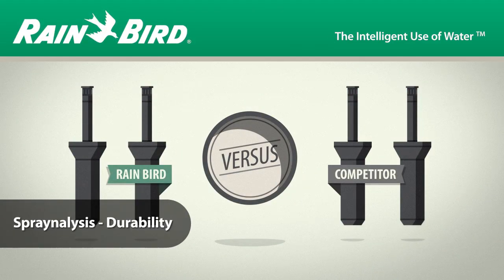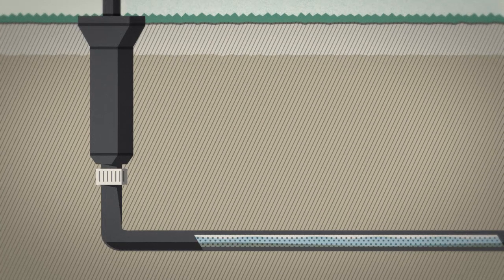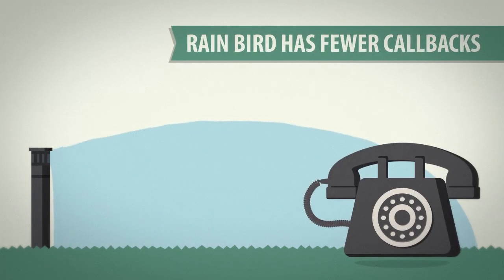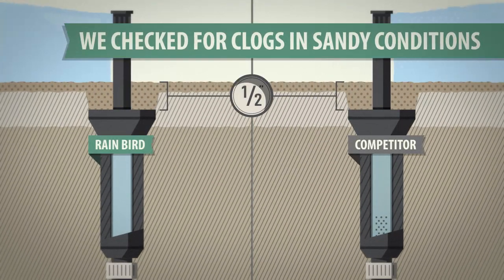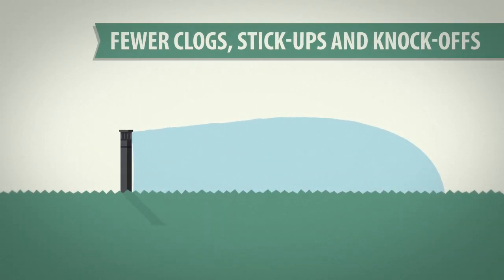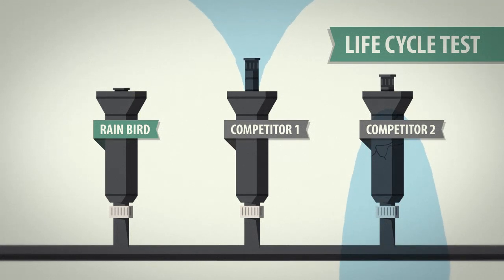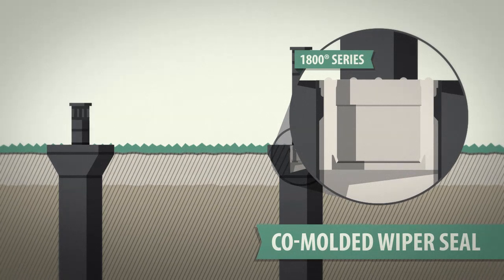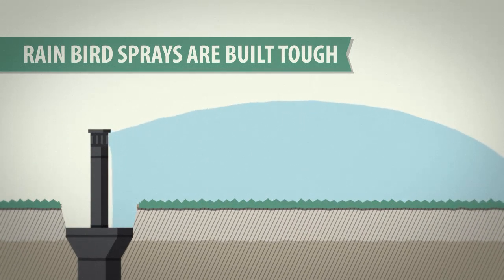Rain Bird Spraynalysis: Durability Test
To test how well Rain Bird 1800 Series Spray Heads stand up to tough conditions, we conducted a series of durability tests:

Sudden Sand Influx Text:
To see if Rain Bird's internal filter was up to the challenge, we added grit to the lateral line, then flushed water through the system. We watched Rain Bird and competitive sprays for any clogging or pattern disruption.

Sandbox Test:
As spray heads pop up and down, they can pull harsh grit into the stem and body, which can cause sprays to stick up. To test the effect of this grit on sprays, we repeatedly popped Rain Bird and competitive sprays up and down in sandy, below-grade conditions. Then, we watched for clogs or pattern disruptions.